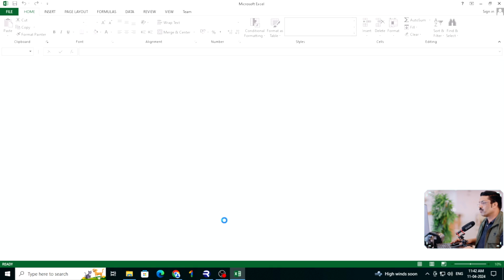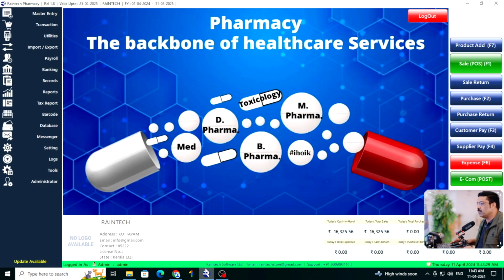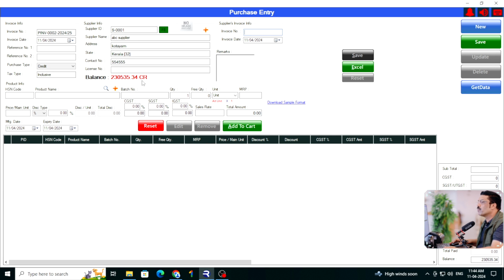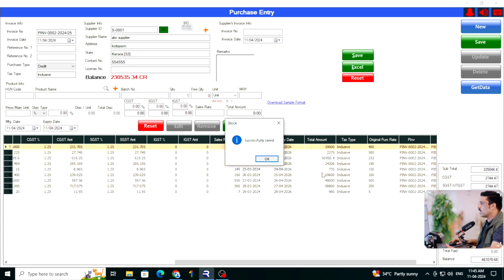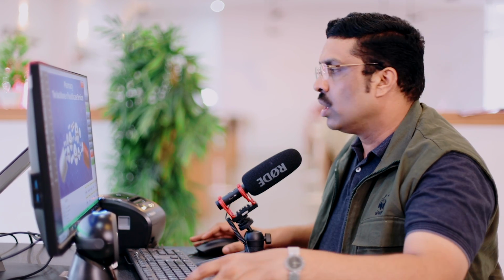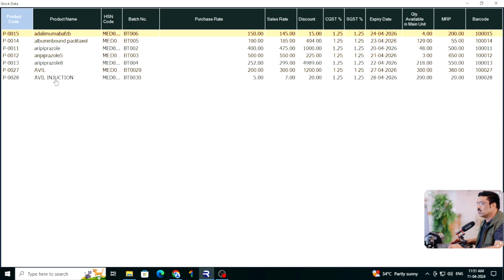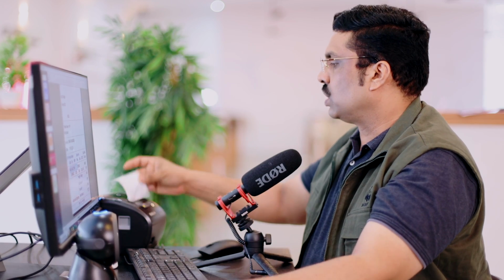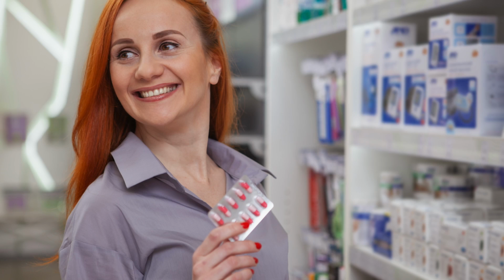Medical Shop Billing Software ✅ 2024